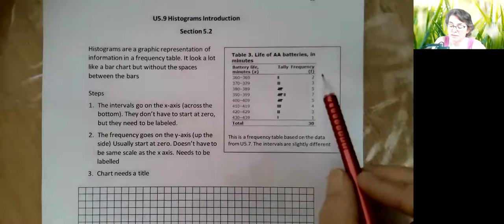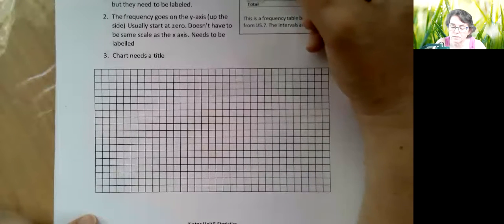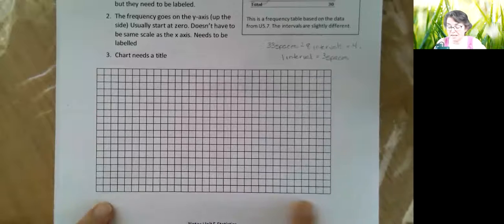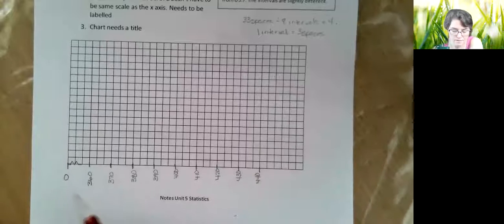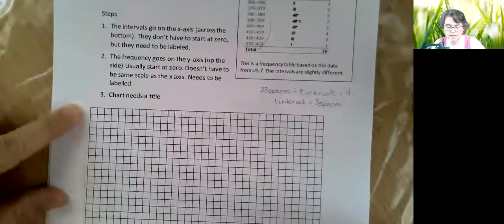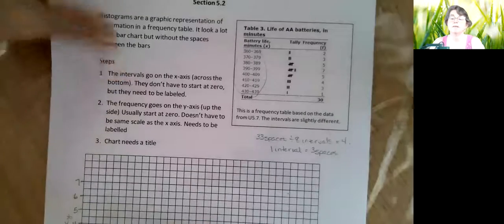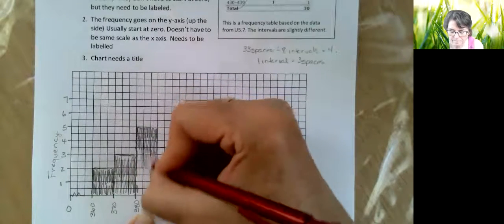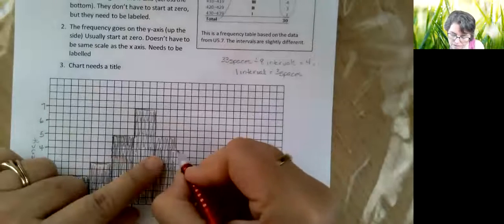U5 9 Histogram Introduction